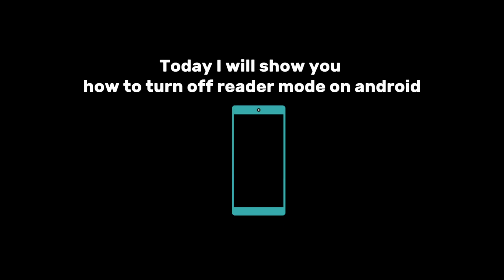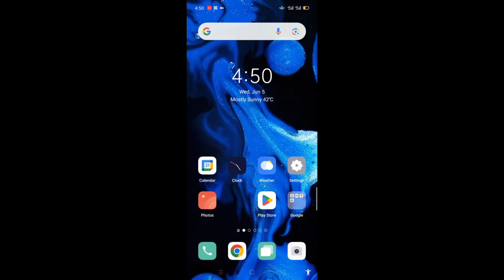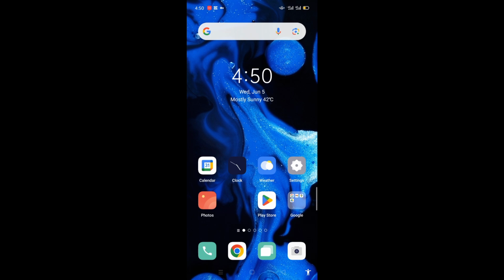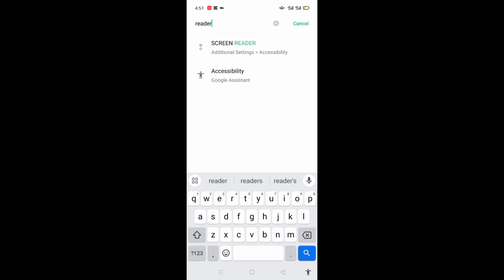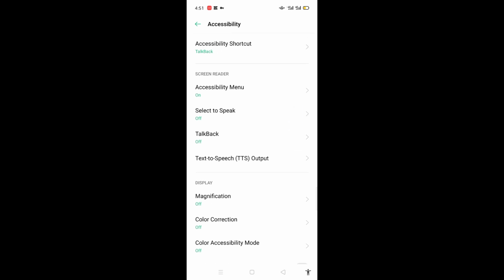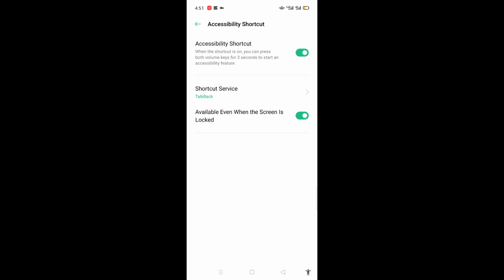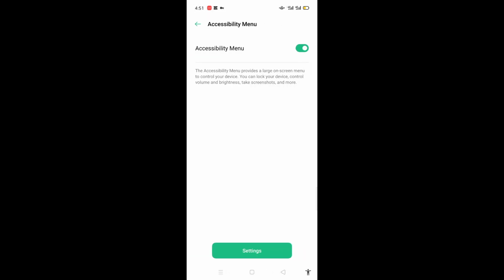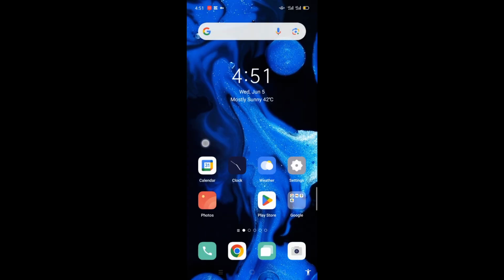How to turn off reader mode on android (2024)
How to turn off reader mode on android

In this video i´ll show you How to turn off reader mode on android. The method is very simple and clearly described in the video. follow all the steps & turn off reader mode on android